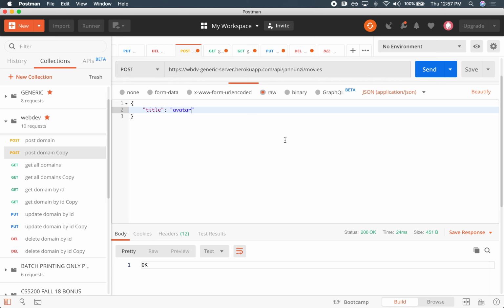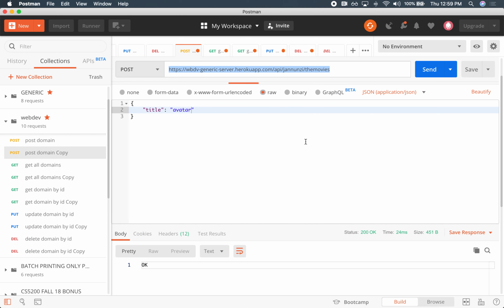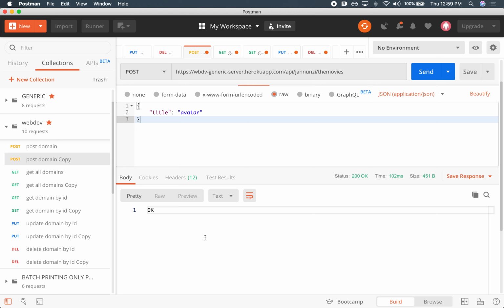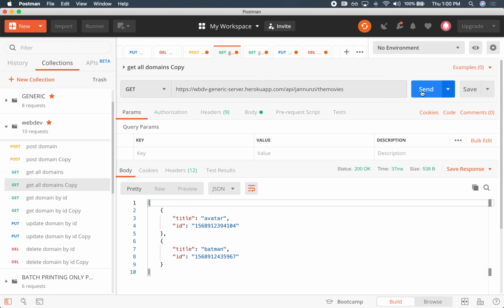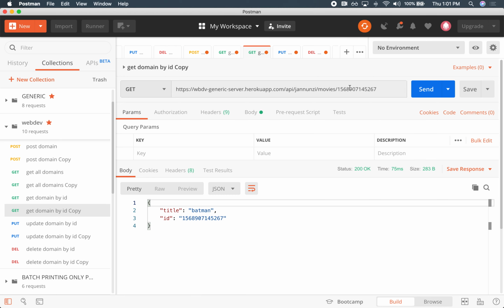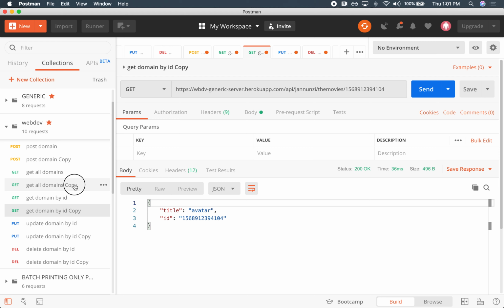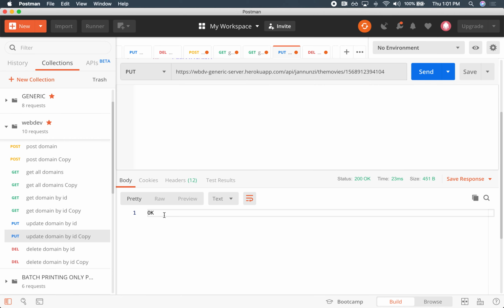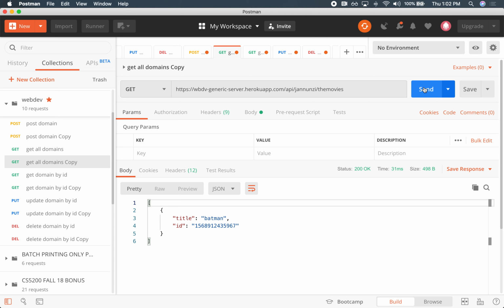160 Intro to generic server